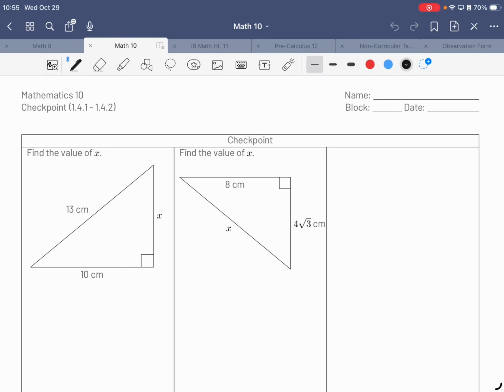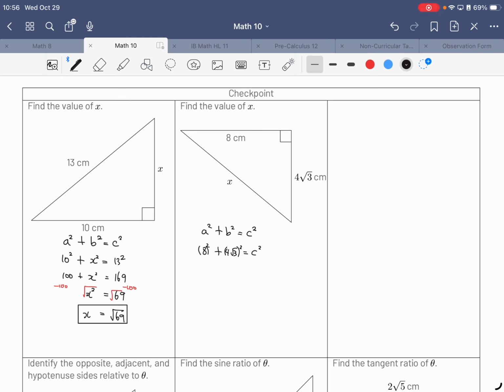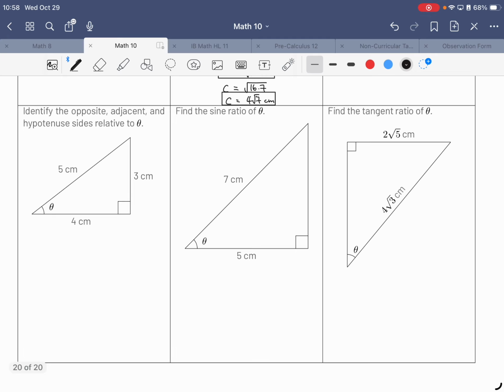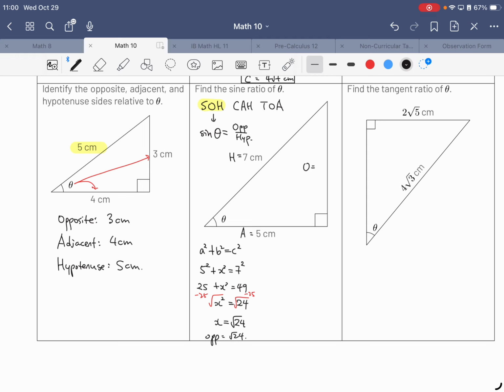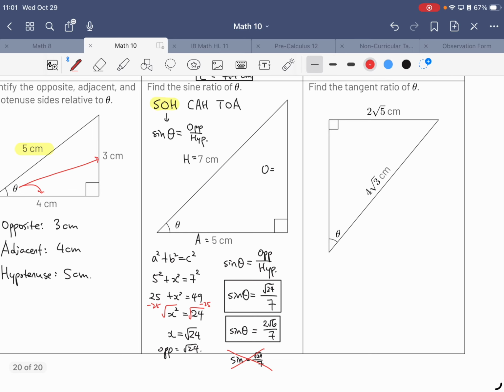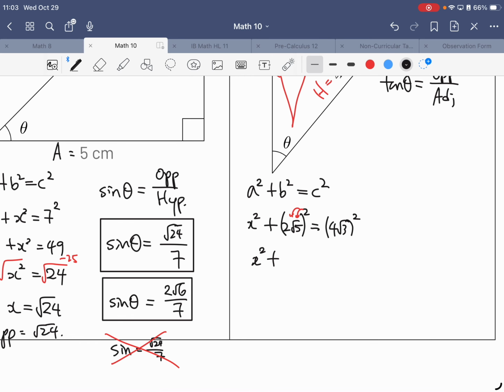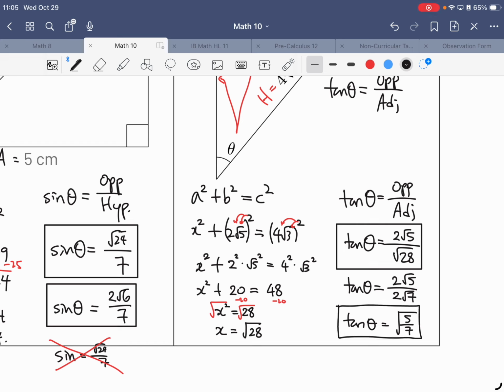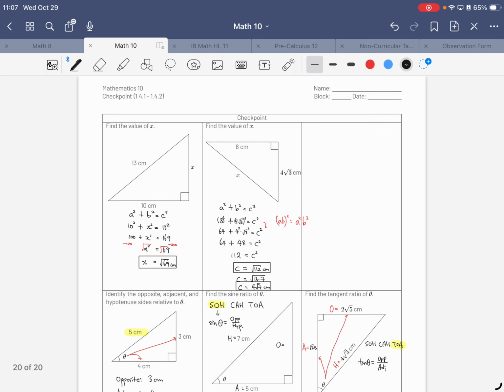Mathematics 10 - Checkpoint (1.4.1 - 1.4.2) - Lee, Do Hoon